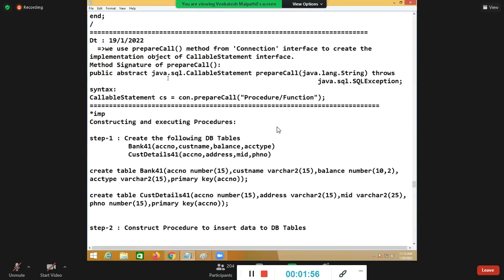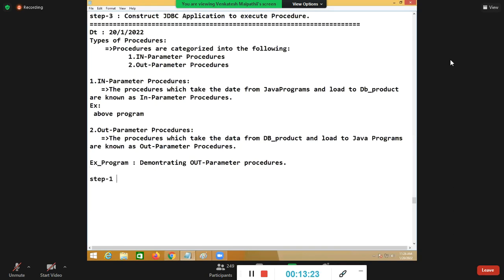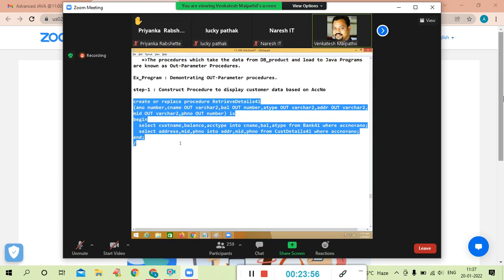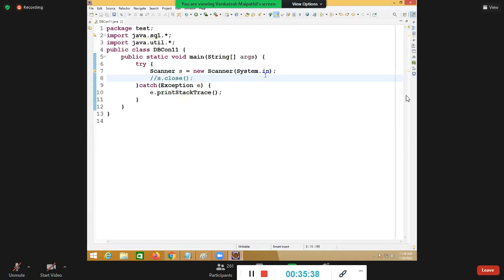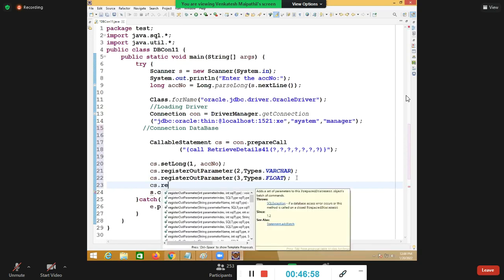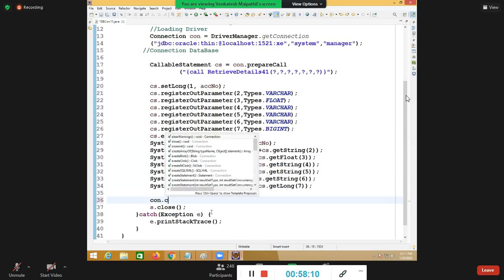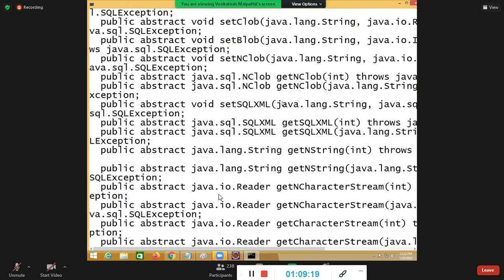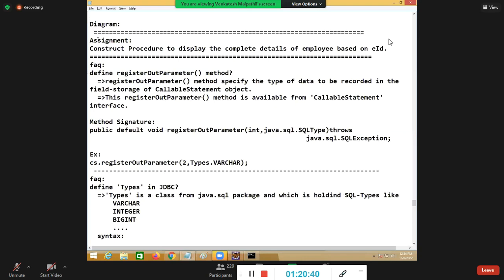ADV JAVA | 20 01 22 | advance java | New Course | New Batch